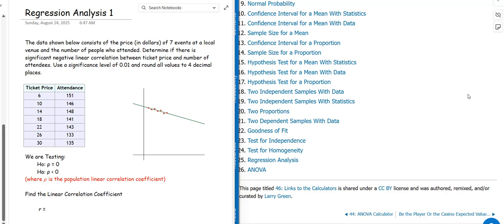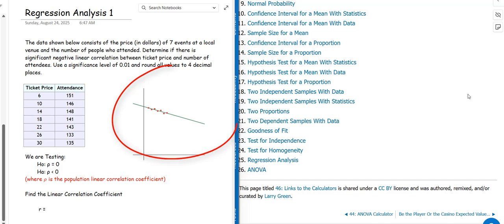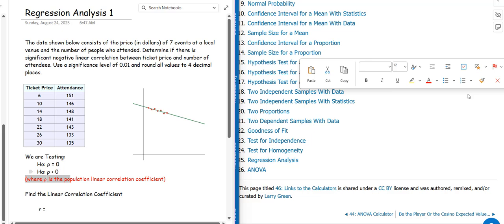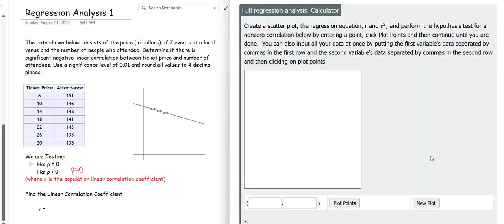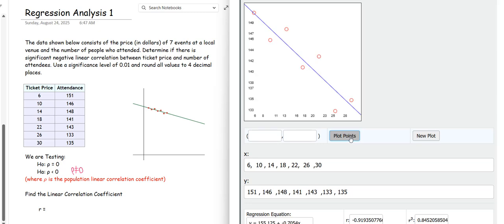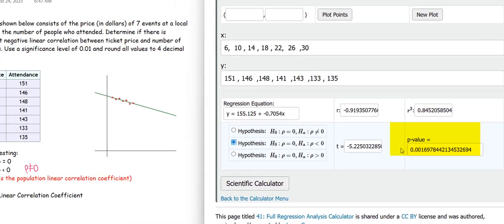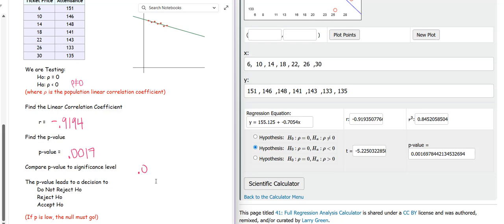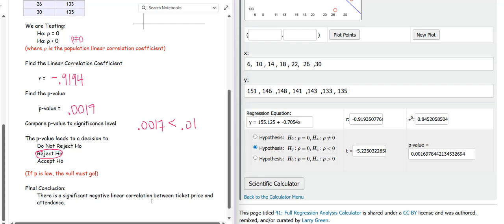Regression Analysis 1